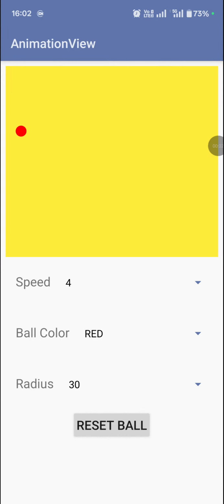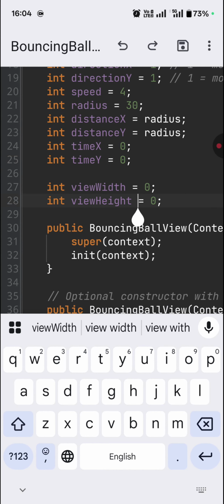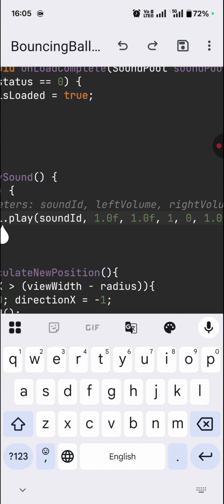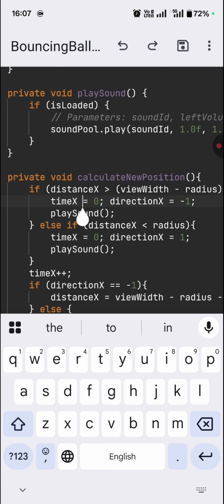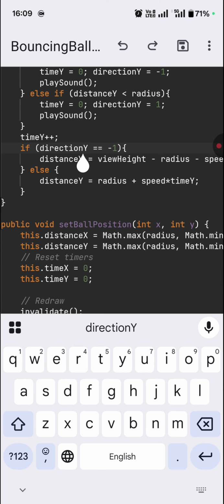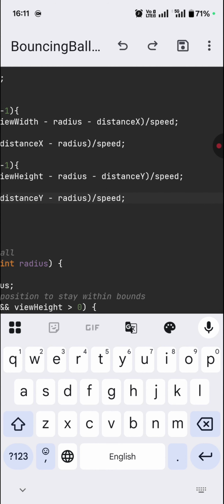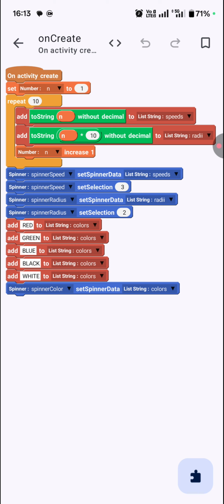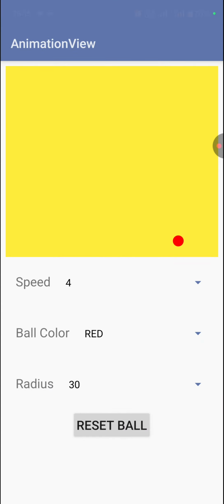An animated View with moving ball